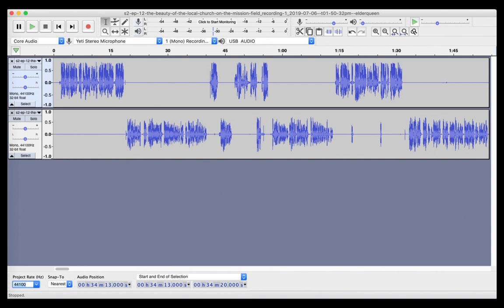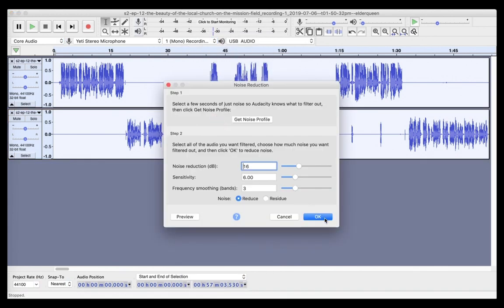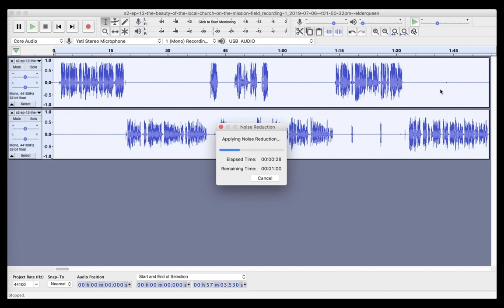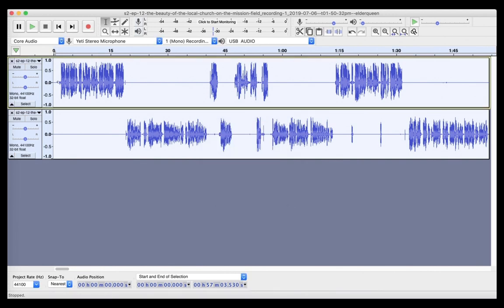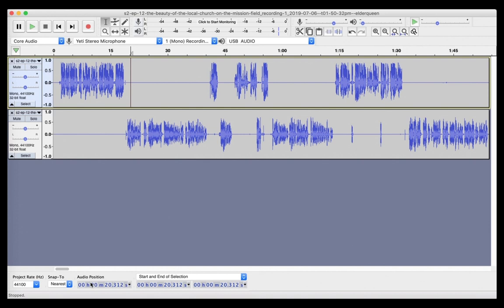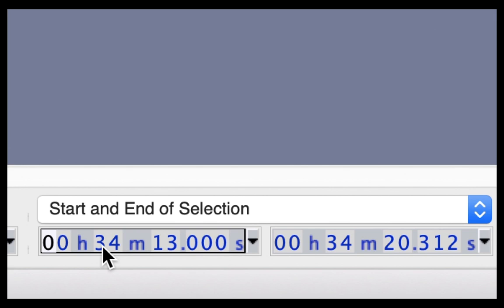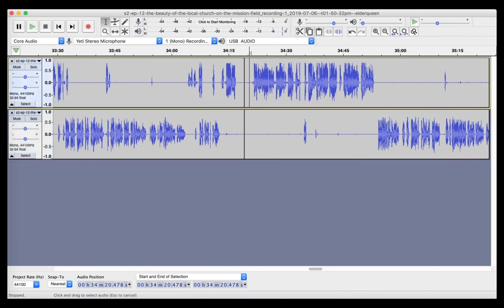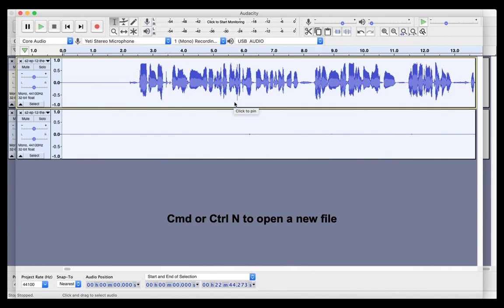Time Selection and Noise Reduction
This was a short video I did! I learned a few new things and wanted to share with everyone. This is an odd video because it talks about time selection and audio clean up. Two birds with one stone. I hope this helps you!